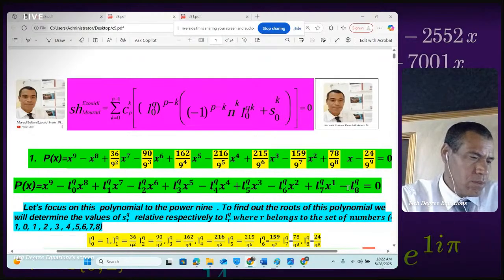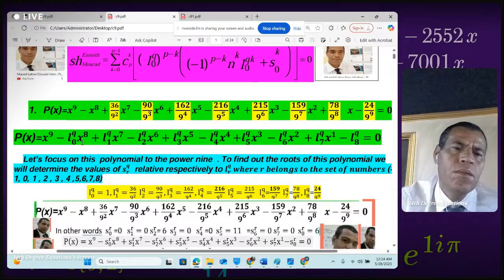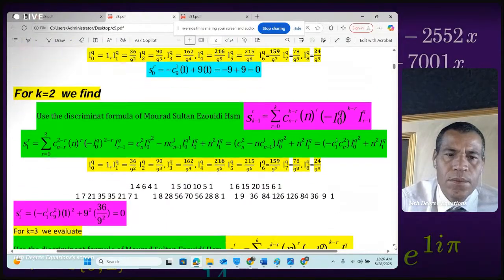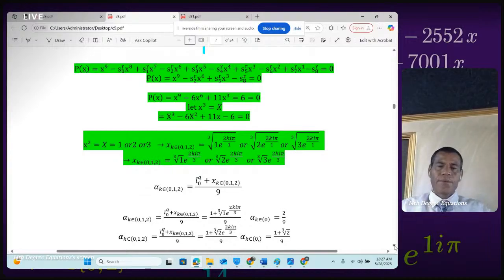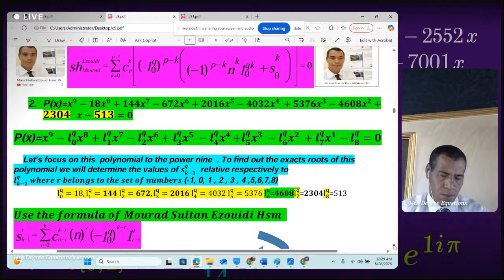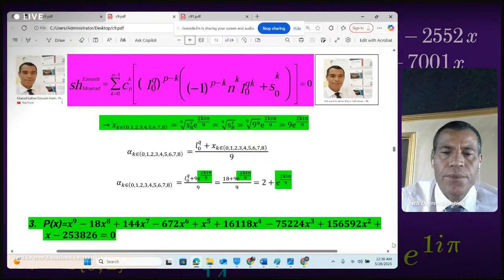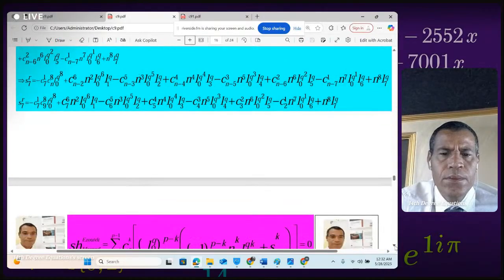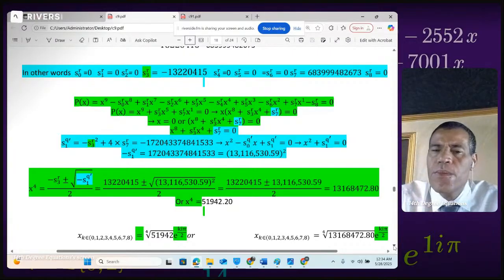Use Ezouidi 's theorem to solve the 9th degree polynomial equations